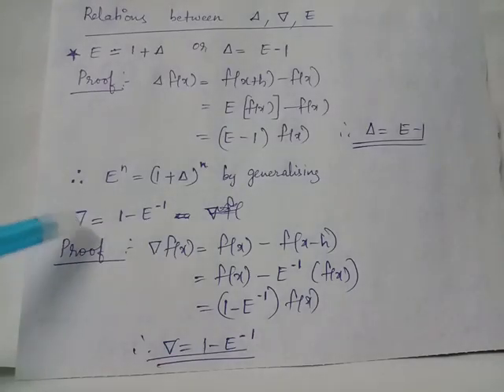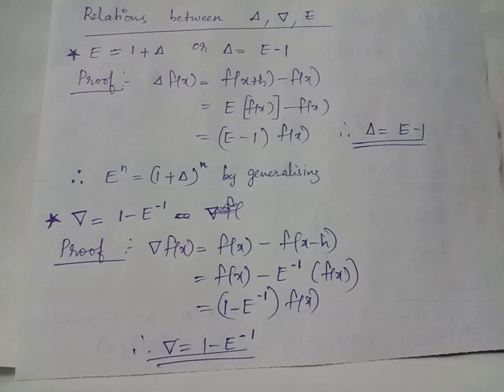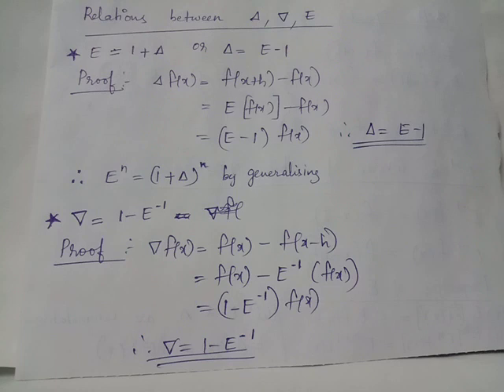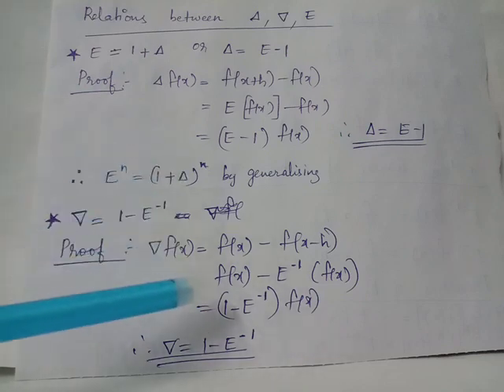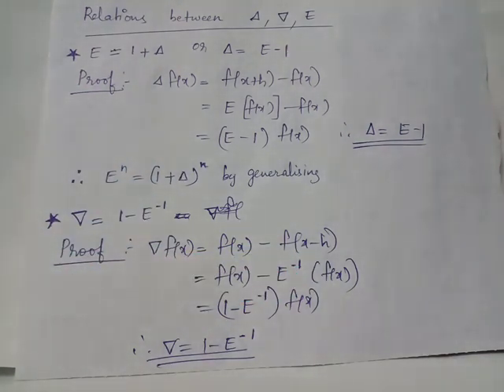relation between difference operators : problem 2